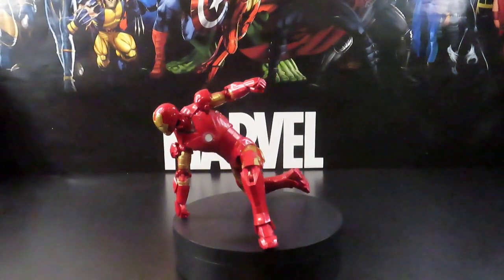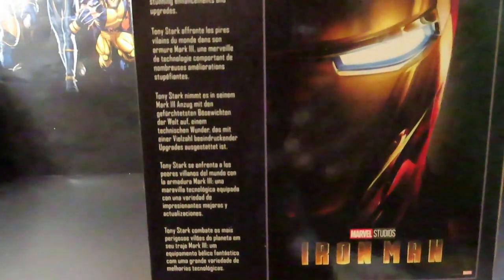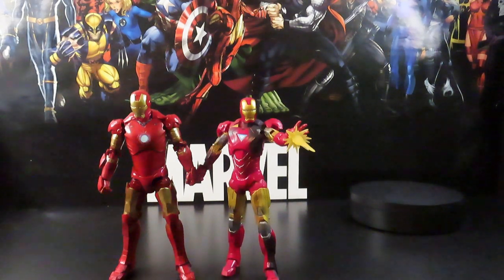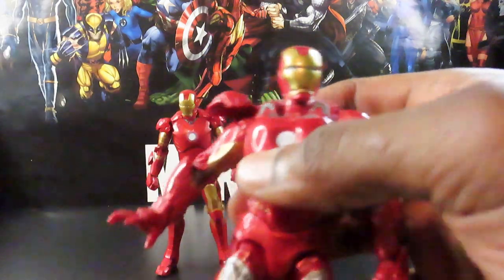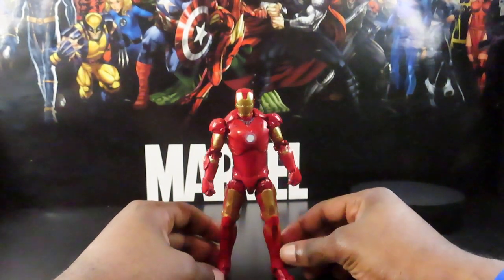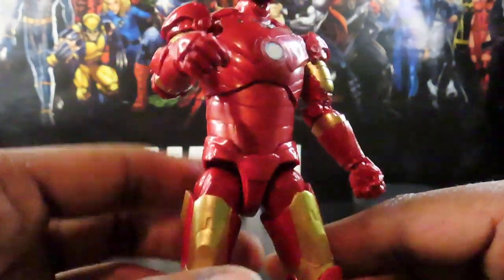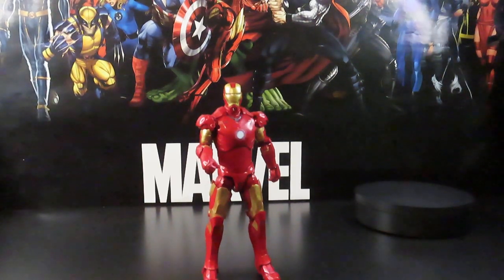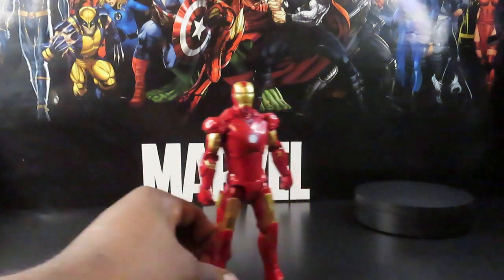Marvel Legends Infinity Saga Mark III Iron Man Armor review!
Review of the Mk 3 Iron Man armor